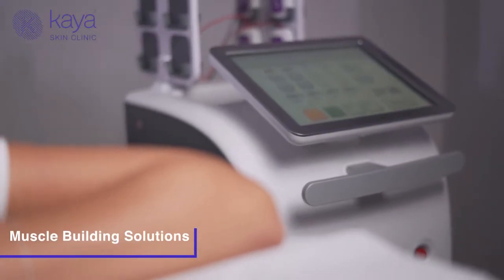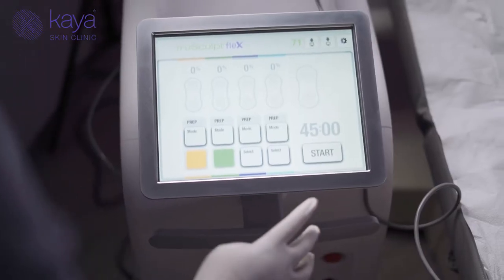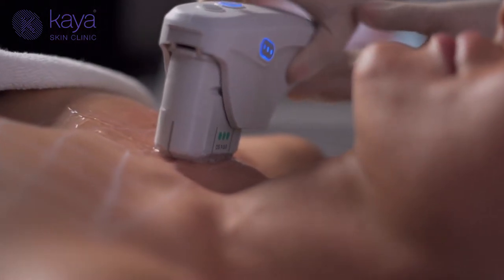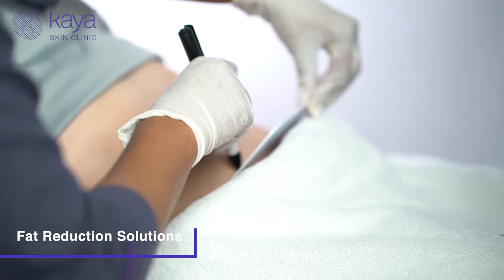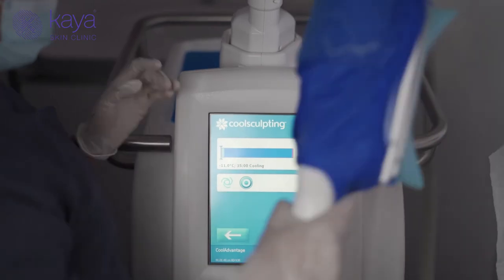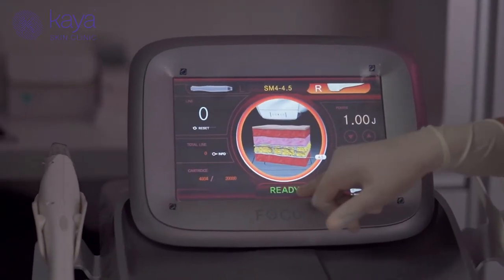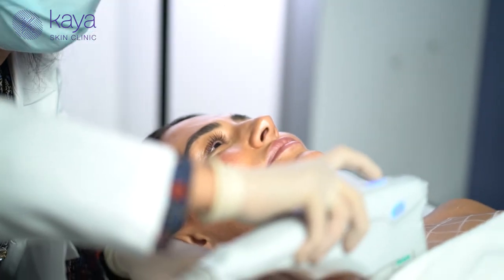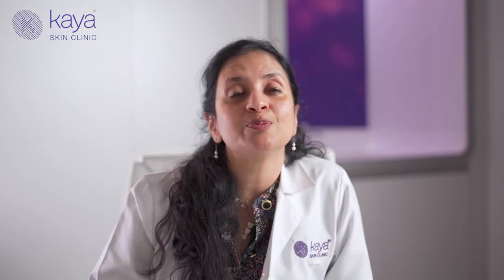Total BodySculptₓ at Kaya Skin Clinic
Fire-up the body’s fat burning process. Power-up the generation of supportive collagen and elastin. Or work muscles at superhuman speeds. It’s amazing what’s possible!

Nail your body sculpting goals with Kaya Total Body Sculptₓ
💪🏻 Build muscles: arms, abs, butt, flanks. You choose.
❌Get rid of that last little layer of fat
🏋️Firm up skin: improve skin texture. Combat cellulite

Kaya’s Total Body Sculptₓ combines almost 2 decades of expertise, advanced techniques and innovative state-of-the-art technologies that can help shape every inch, fearlessly.

About Kaya Skin Clinic: Kaya Skin Clinic have personalised experiences around a core of customised treatments that restore, preserve, and enhance the essential vitality of skin, hair, and body.